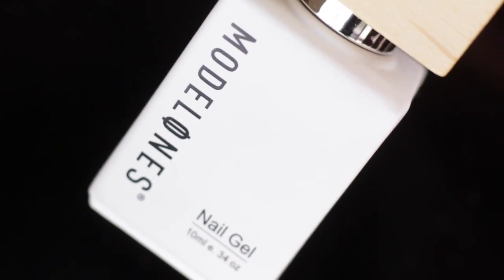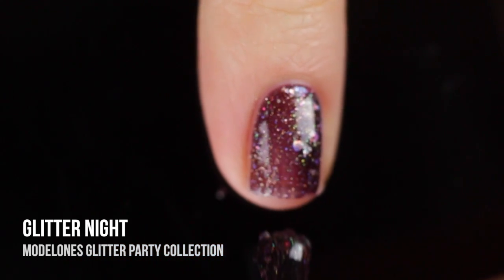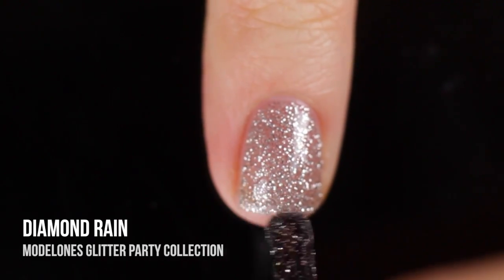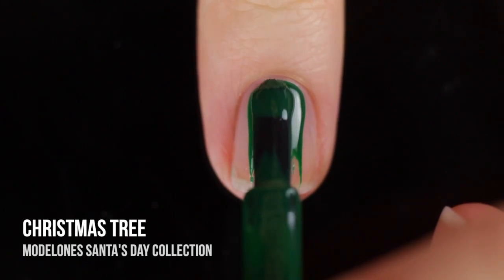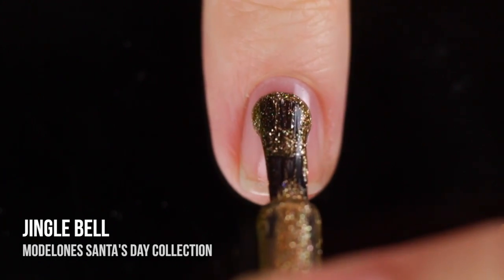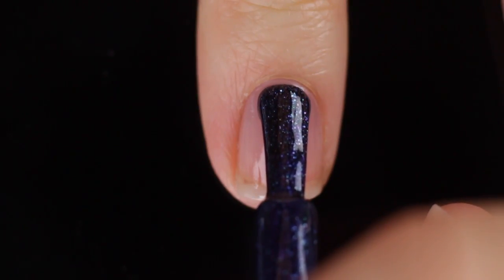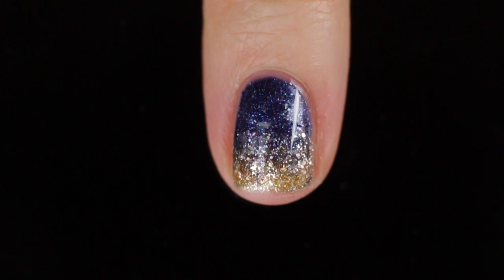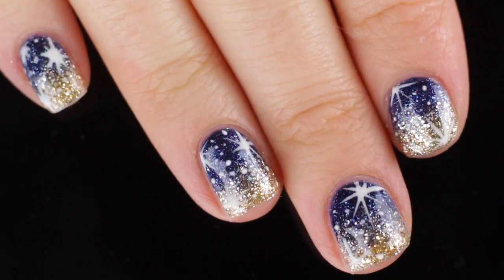Modelones Gel Swatch & Review (AND GEL GRADIENT NAIL ART!) || KELLI MARISSA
Hey guys! Super excited to share with you today my FIRST gel nail polish swatch and review with two winter collections from Modelones. I’ve also tried my FIRST gel nail art and of course I had to do a gradient since its so highly requested :P

Here are the products I used:

$60 Off Code: kelli60 (for the Nail Art Tools Set With Shoulder Bag)

MY CLEANUP BRUSH (only $1!!)

GET SOCIAL!!